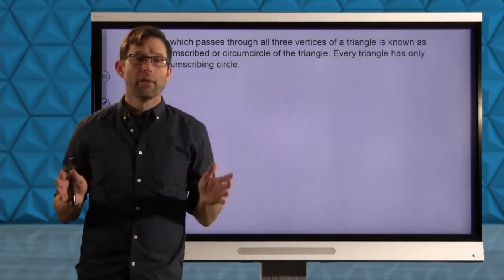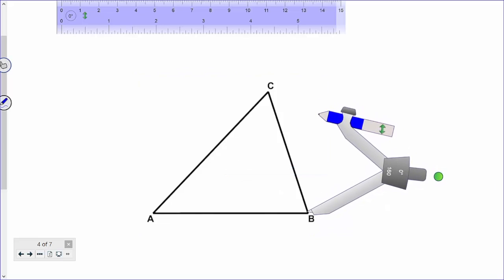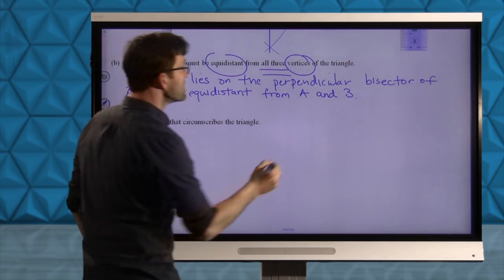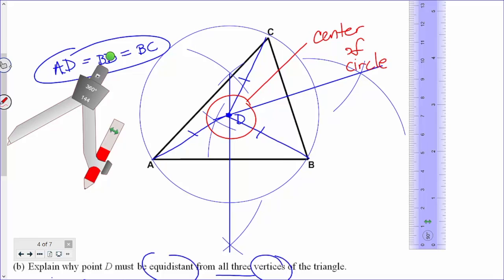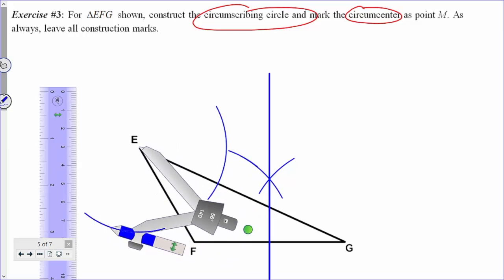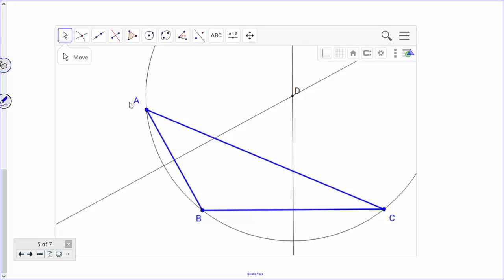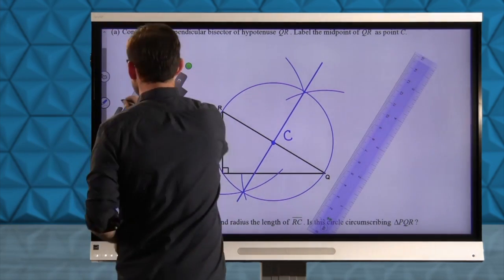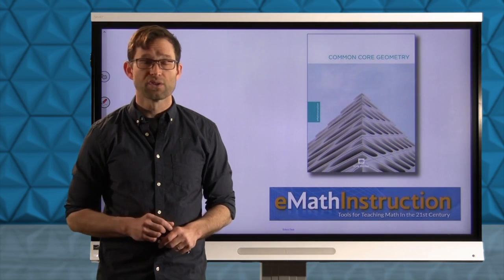Common Core Geometry.Unit #4.Lesson #4.The Circumscribed Circle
In this lesson we learn about the circumscribed circle of any triangle and how to use construction techniques to find its center and radius.